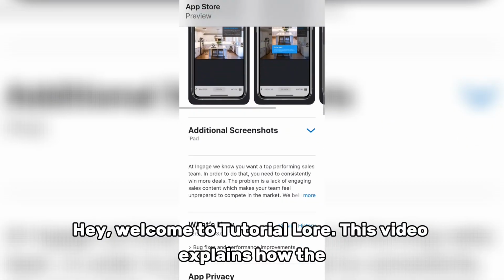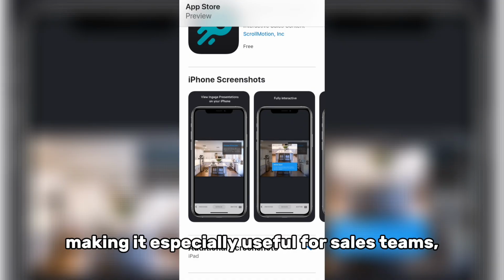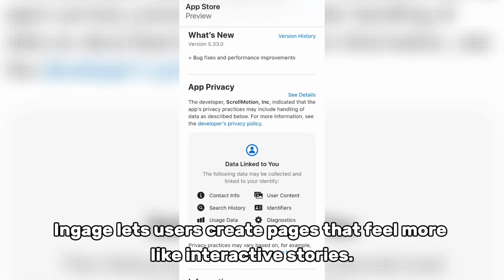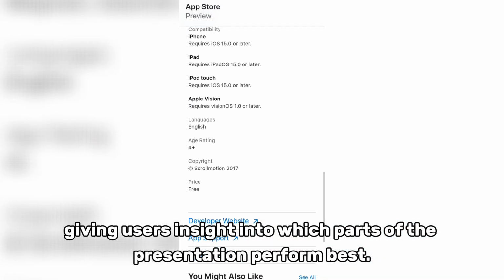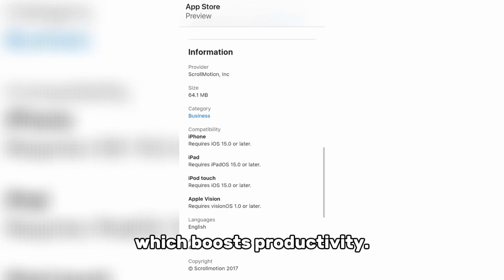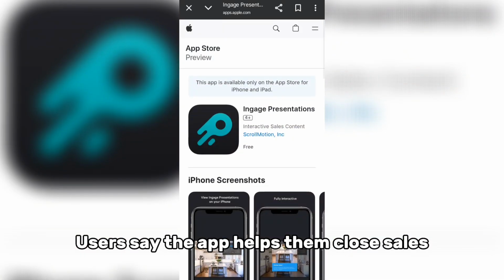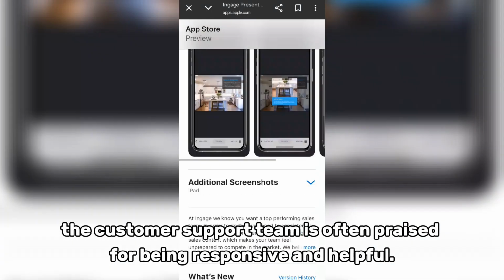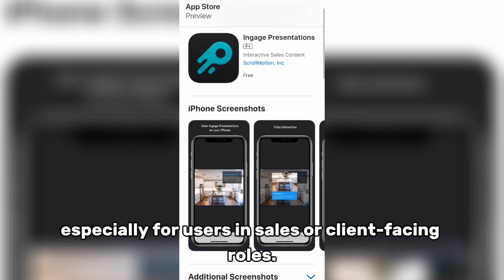INGAGE PRESENTATIONS MOBILE APP REVIEW - IS IT WORTH IT? (EXPLAINED)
:)) The video explains how the Ingage Presentations app helps users create interactive, professional slides on iOS devices. It highlights features like swipe-based navigation, embedded media, and analytics tracking. The pros include its modern design and client-ready output, while cons involve its iOS-only availability and some layout challenges. Real user feedback praises its effectiveness for sales and presentations, though a few mention syncing issues. The video concludes that Ingage is a strong choice for teams needing engaging mobile presentations.

Search terms, ignore this section:
Ingage app review 2025
How Ingage presentations work
Best iPad app for presentations
Create engaging presentations on mobile
Is Ingage good for sales teams
Presentation app with analytics
Alternatives to PowerPoint 2025
Mobile presentation builder app
Ingage features and feedback
Ingage pros and cons review
Make client-ready presentations fast
Digital sales presentation tools
Business presentation creator app
Client engagement through slides